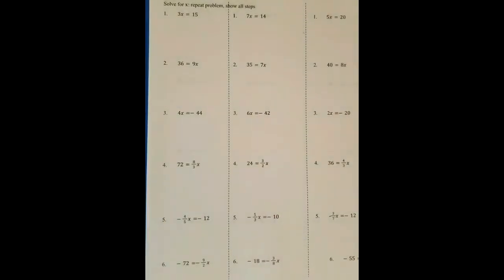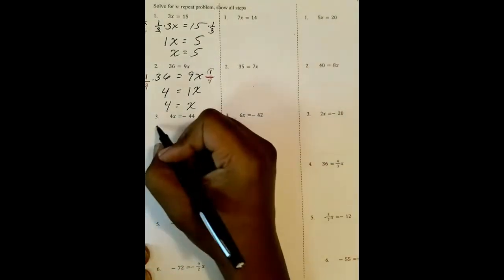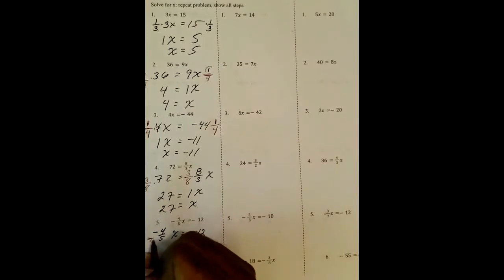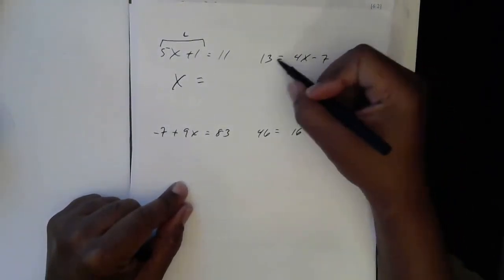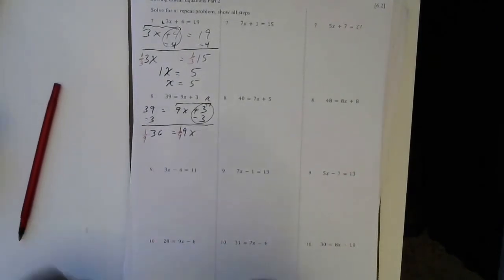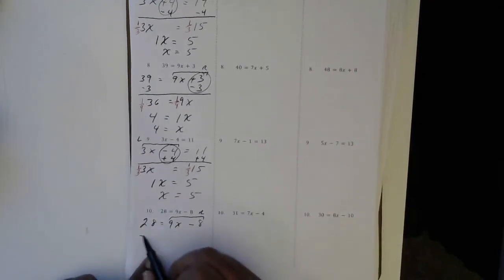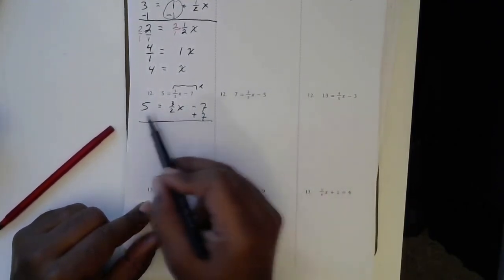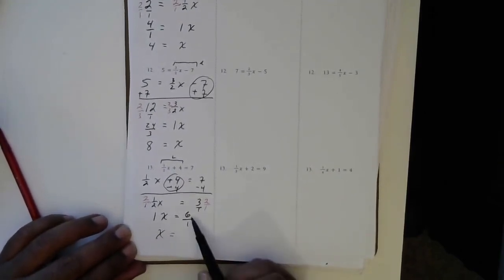Intermediate Algebra V6